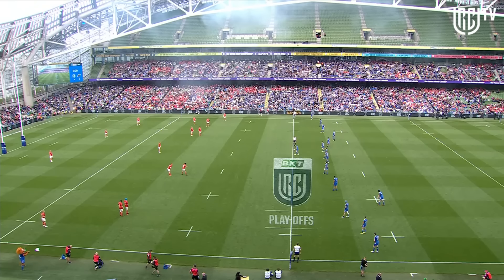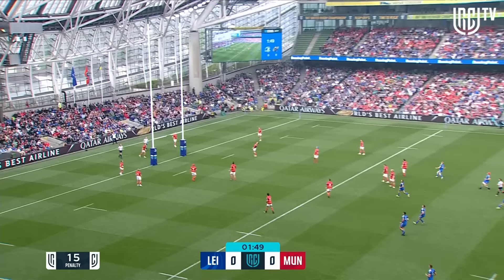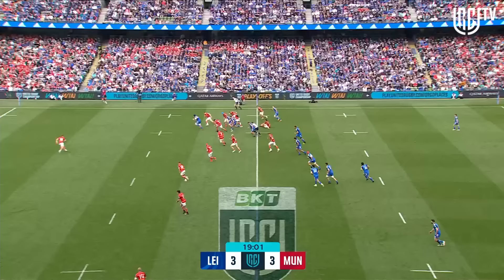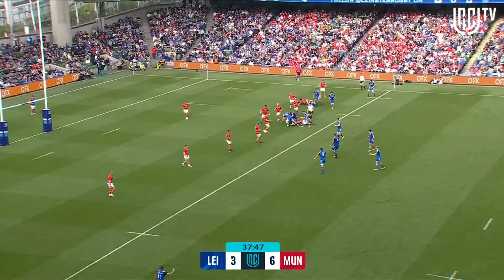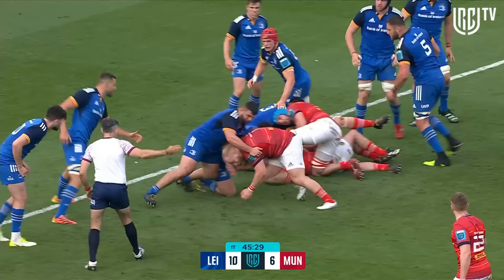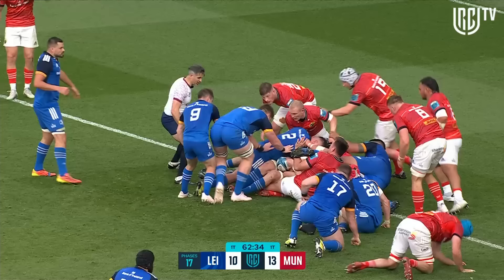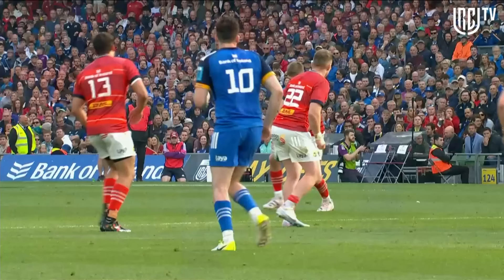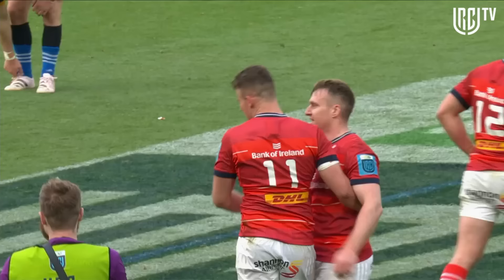Leinster v Munster | Instant Highlights | Semi-Final | URC 2022/23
00:00:00 - Match Start by Leinster
00:00:15 - Penalty by Diarmuid Barron
00:00:29 - Penalty Goal by Harry Byrne
00:00:42 - Penalty Goal by Ben Healy
00:00:56 - tackle
00:01:01 - Disqualified Try by Ryan Baird
00:01:21 - Penalty Goal by Ben Healy
00:01:30 - Try by Jason Jenkins
00:02:05 - Tackle by Michael Milne
00:02:11 - Try by Tadhg Beirne
00:02:32 - Try by Joe Mccarthy
00:02:53 - Drop Goal by Jack Crowley
00:03:19 - Match End by Munster

Watch instant highlights of the action as Leinster took on Munster in the Semi-Final of the BKT United Rugby Championship.